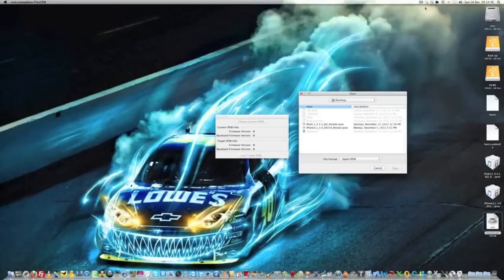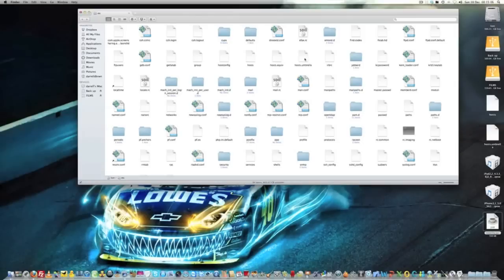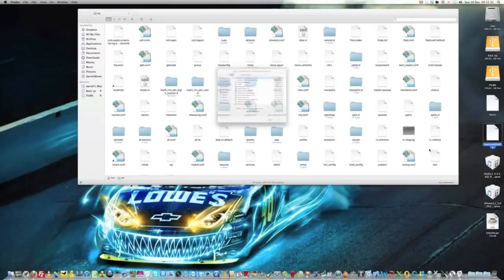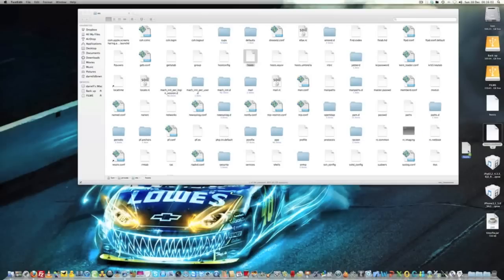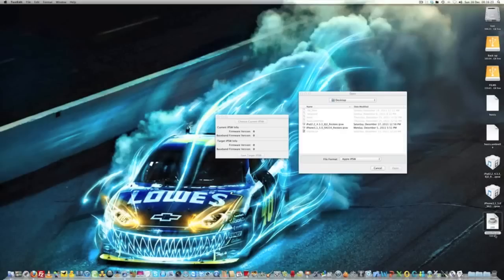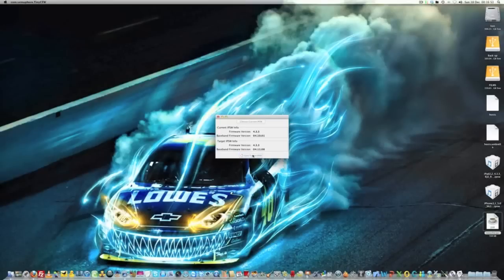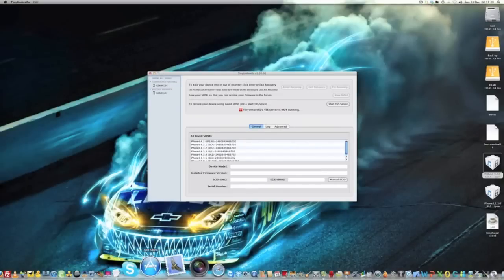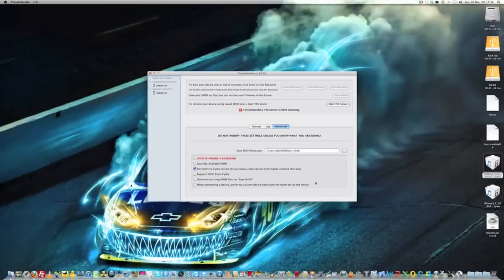HOW TO DOWNGRADE YOUR IPAD2 TO 4.3.3 FROM 5.0/5.0.1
Downgrade your ipad2 to fw 4.3.3 from 5.0/5.0.1 to use slide to unlock jailbreakme.com